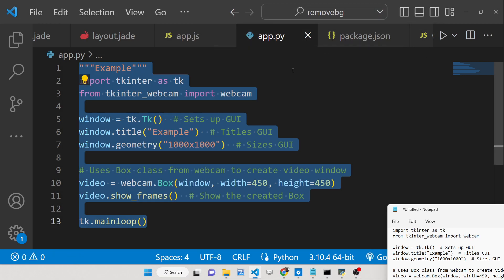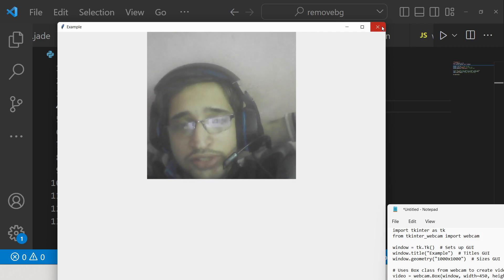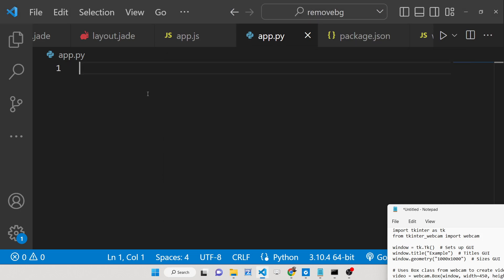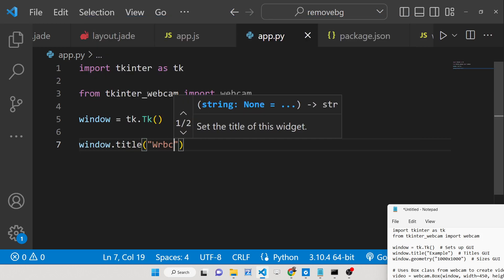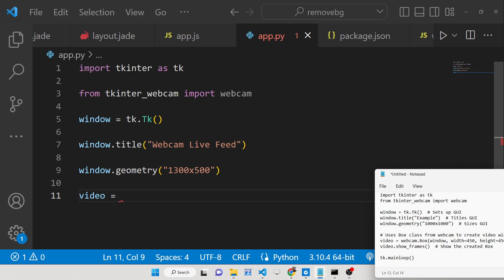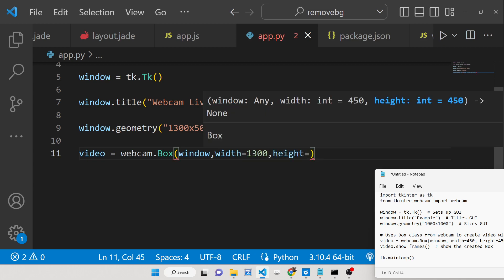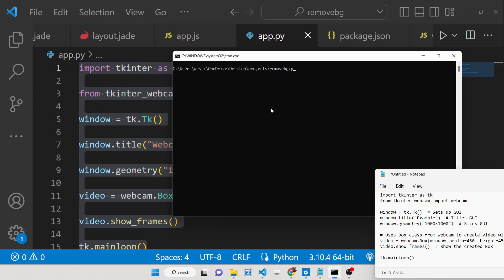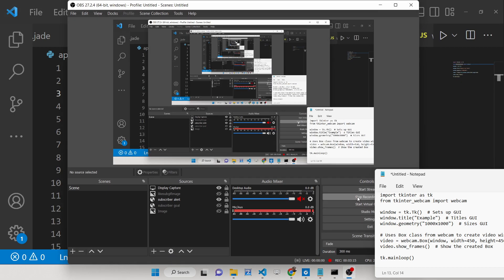Python 3 Tkinter Script to Display Webcam Video Using tkinter-webcam Library GUI Desktop App